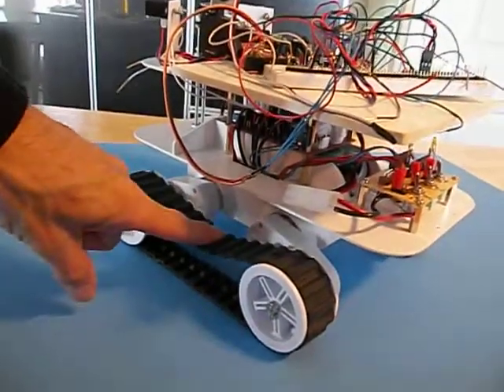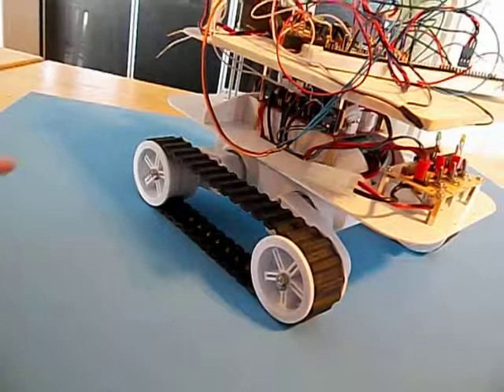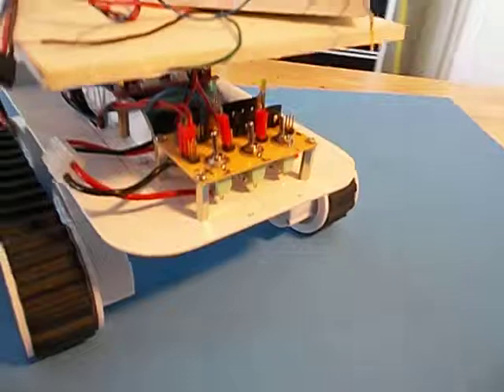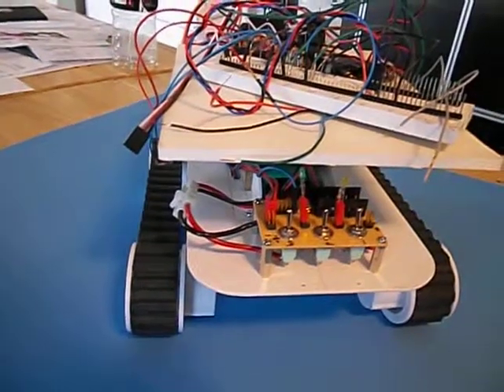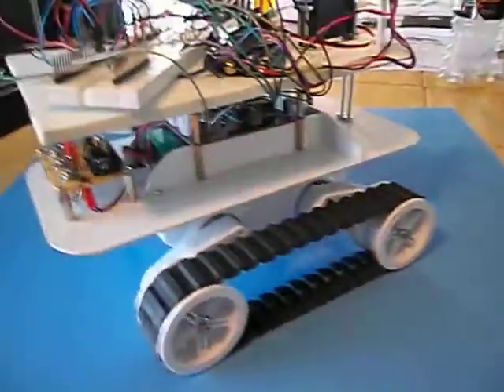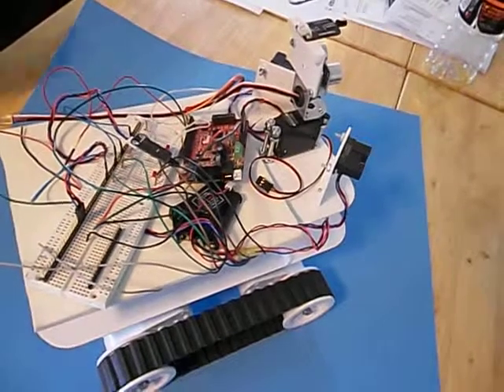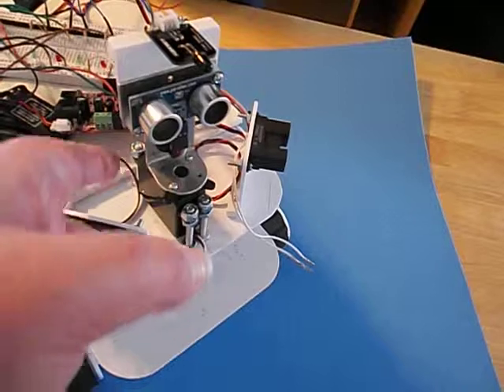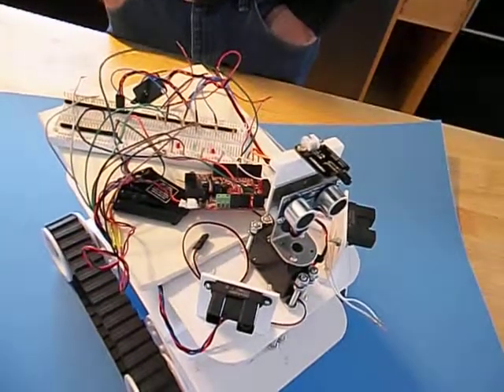Boyce's Dagu Rover 5 Robot Explanation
My dad and I point out the components of my robot based on the Dagu 5 Robot Chassis and controlled by the somewhat-Arduino-compatible Maple board with an ST ARM-Cortex-M3 chip